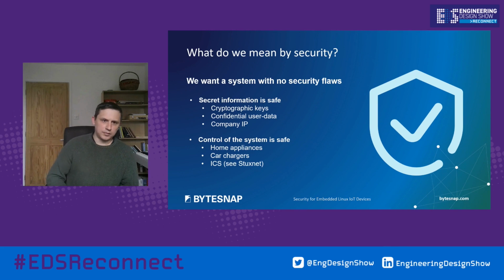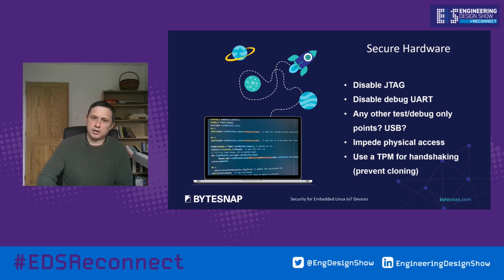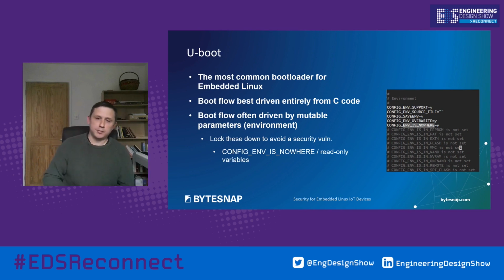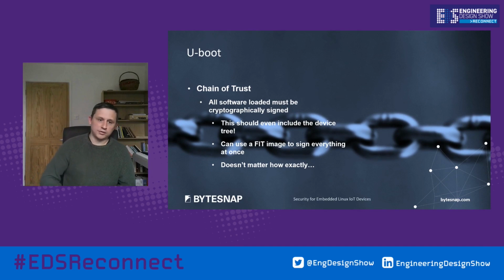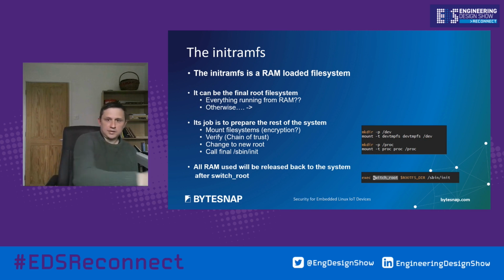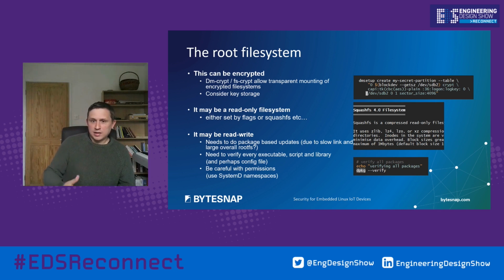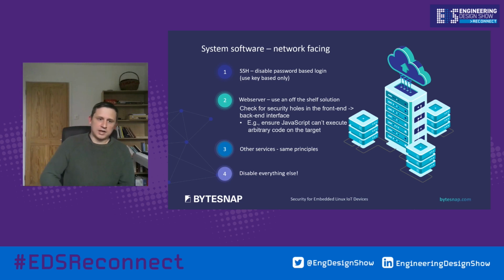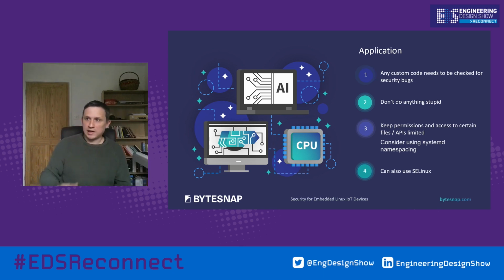Security Practices For Embedded Linux Iot Devices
Speaker: Ville Baillie, Senior Embedded Linux Programmer, ByteSnap Design

Session Information:
It’s estimated 127 new IoT devices are connected to the web per second.

Industry analysts predict that by 2025, there’ll be 75 billion connected devices overall worldwide.

Consequently, IoT security remains one of the hottest topics in electronics product design. Whilst it is essential to ensure that your smart devices feature advanced protection, securing the Linux device ecosystem is a complex undertaking.

Join ByteSnap’s Senior Embedded Linux Programmer Ville Baillie as he takes you through Linux IoT security best practices to deliver robust, secure Linux devices every time. Topics include:

• Security for applications processors running Embedded Linux for IoT applications
• Potential security pitfalls and how to counter them
• Robust countermeasures for various attack vectors
• Overcoming limitations (such as processor features / RAM / disk-space)